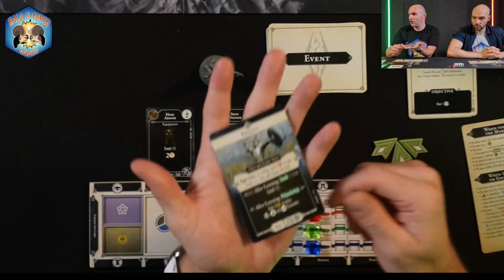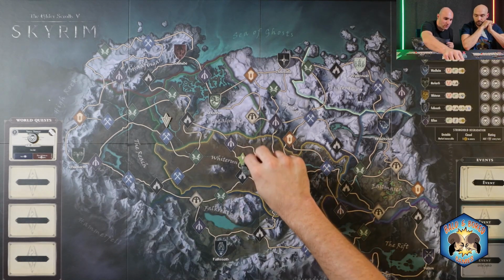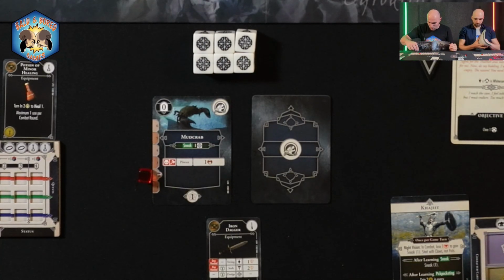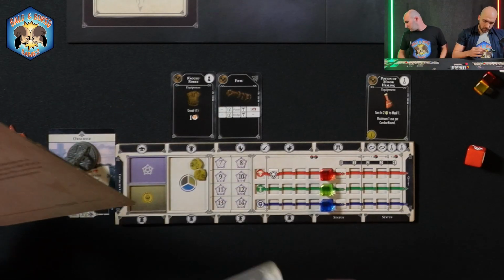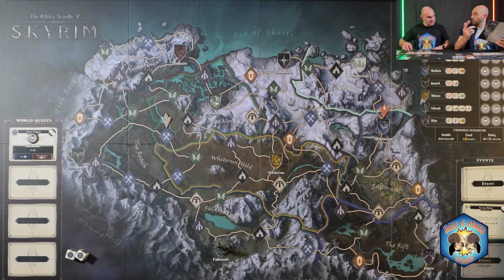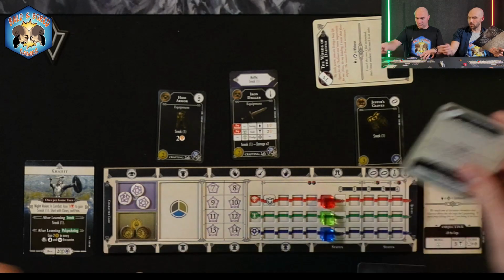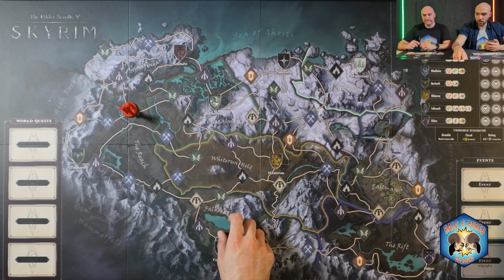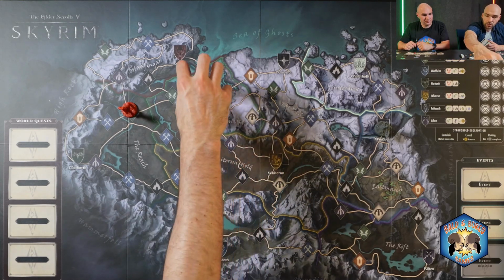RULEBOOK RUNDOWN: Skyrim The Adventure Game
Rulebook walkthorugh of Skyrim the Adventure Game by Bethesda and Modiphius

Chapters:
0:00 Start
4:10 Turn 1
11:15 First Monster Battle
17:23 Armor Damage Breakdown
30:00 Turn 2
44:00 Turn 3
49:00 Turn 4

 (Live 8pm PST Thursdays and 1pm PST Saturdays)